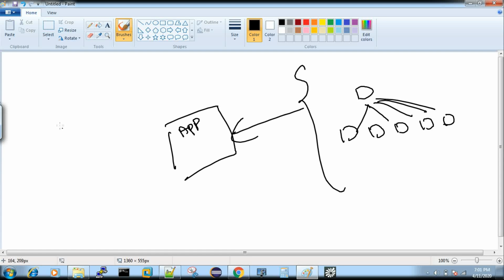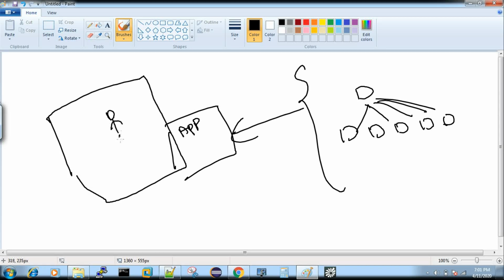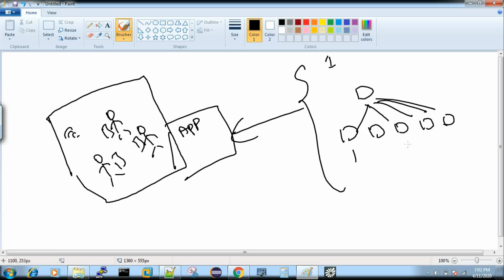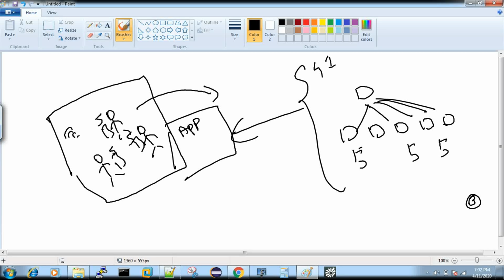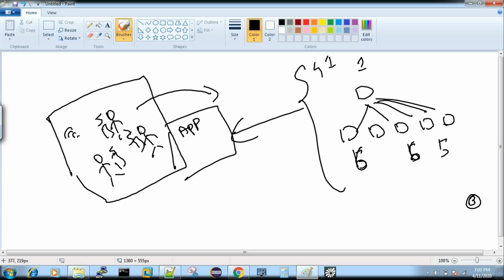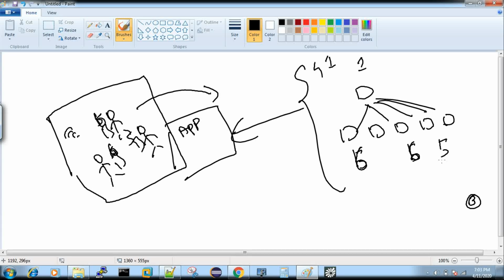Unboxing Data Consistency